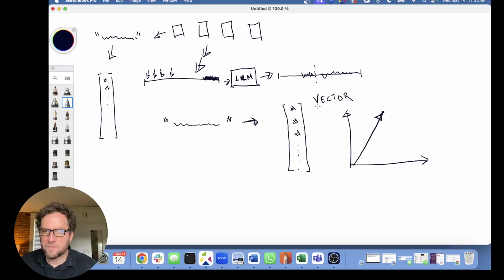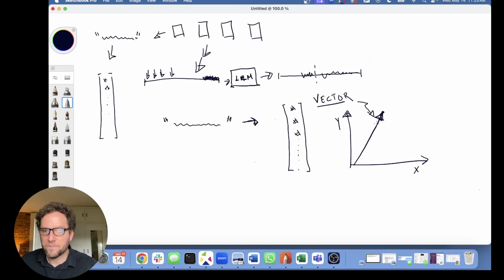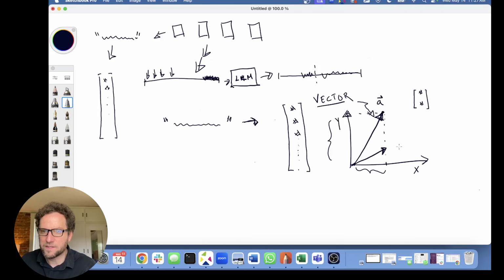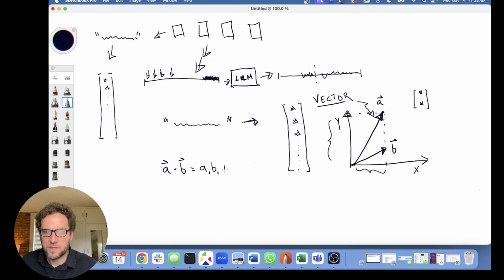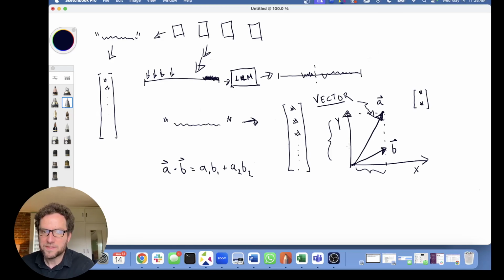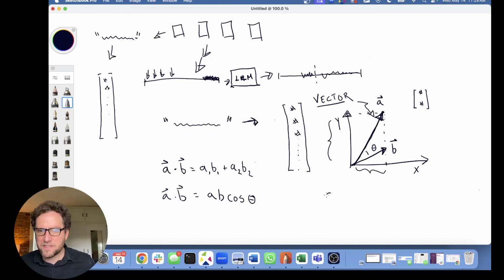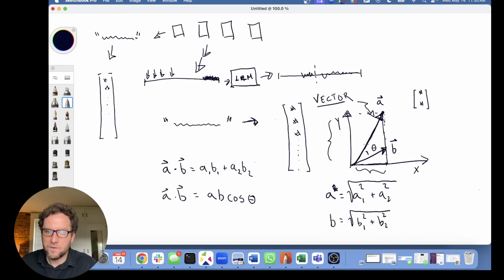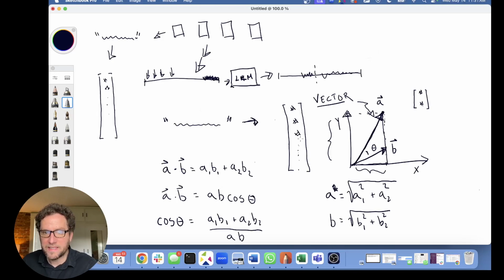This One Equation Powers RAG Systems (Here’s Why)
🚀 Join my AI learning community!

In this video, I break down the math behind cosine similarity — a deceptively simple metric that powers everything from AI search to retrieval-augmented generation (RAG) systems.

As a former astrophysicist turned AI auditor, I’ve seen firsthand how this concept shows up across fields. Whether you're building LLM-powered apps or trying to understand how vector databases retrieve the right chunk of text, this is core knowledge.

You’ll learn:

What cosine similarity is, geometrically and algebraically

Why it's useful for comparing text embeddings in AI systems

Why it works so well in high-dimensional spaces

Whether you're an engineer, student, or just AI-curious,  you'll walk away with a clear mental model of what cosine similarity actually means.